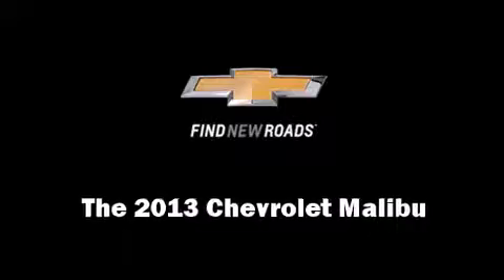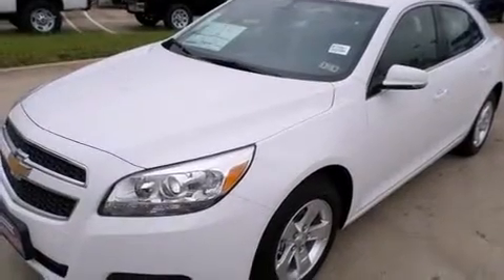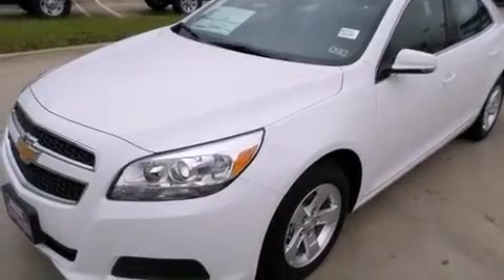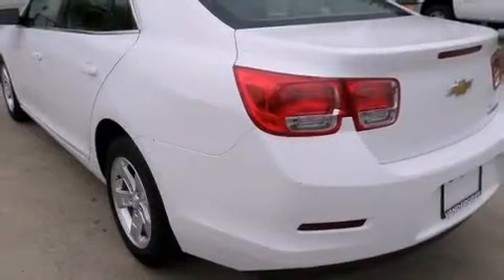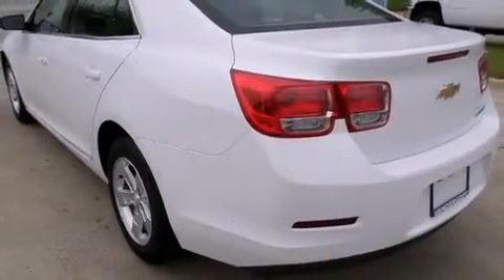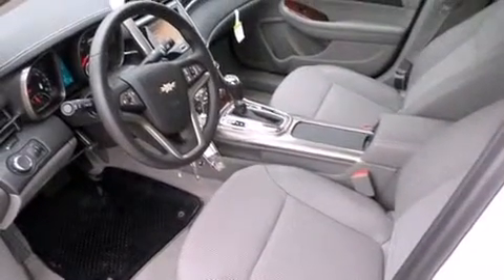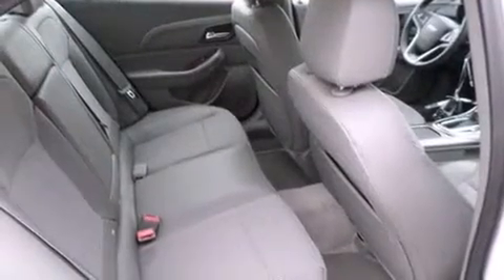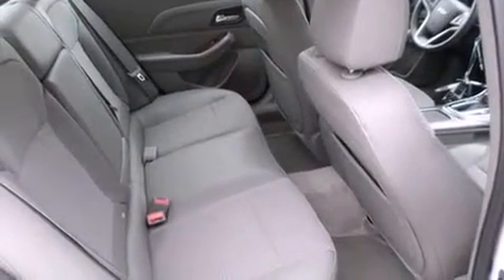2013 Chevrolet Malibu 4dr Sdn LT w/1LT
Vandergriff Chevrolet
1200 I 20 West

Come test drive this 2013 Chevrolet Malibu. This 4 door, 5 passenger sedan stands out among competitors in its class! Smooth gearshifts are achieved thanks to the efficient 4 cylinder engine, providing a spirited, yet composed ride and drive. Top features include cruise control, a tachometer, a trip computer, fully automatic headlights, tilt and telescoping steering wheel, power door mirrors, power windows, and a split folding rear seat. Premium sound drives 6 speakers, providing you and your passengers a sensational audio experience. Chevrolet ensures the safety and security of its passengers with equipment such as: head curtain airbags, front and rear SIDE impact airbags, traction control, brake assist, a security system, onStar, and 4 wheel disc brakes with ABS. For added security, dynamic Stability Control supplements the drivetrain. Our team is professional, and we offer a no-pressure environment. We'd be happy to answer any questions that you may have. We are here to help you.